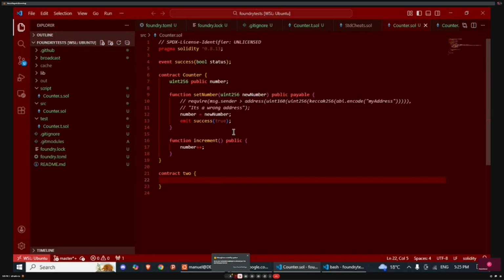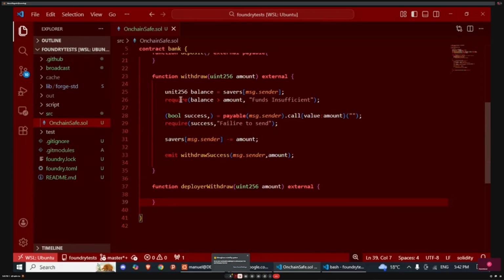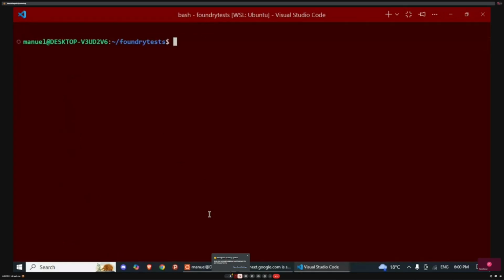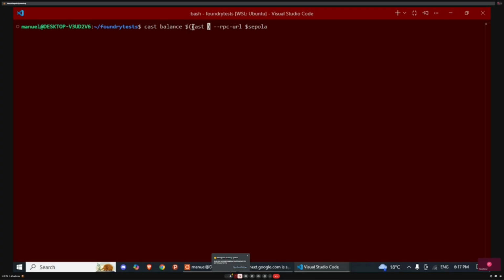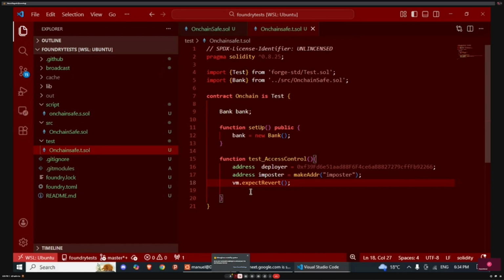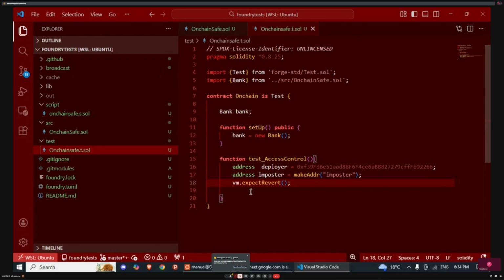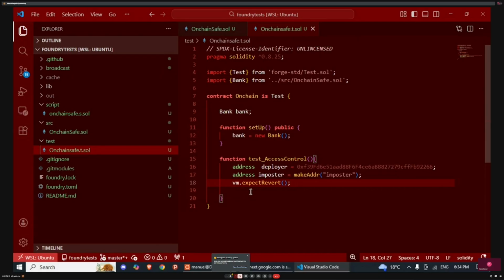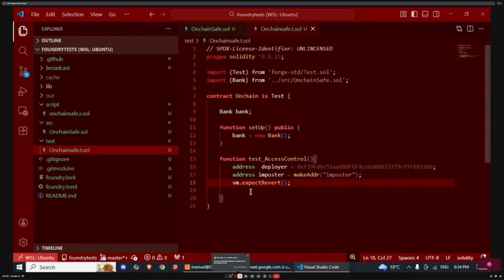Foundry Fundamentals II